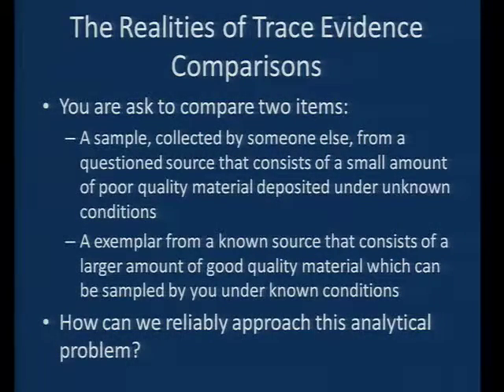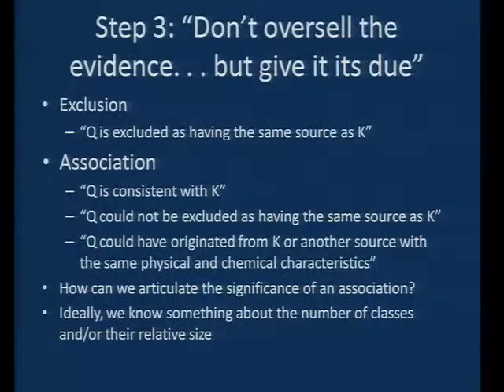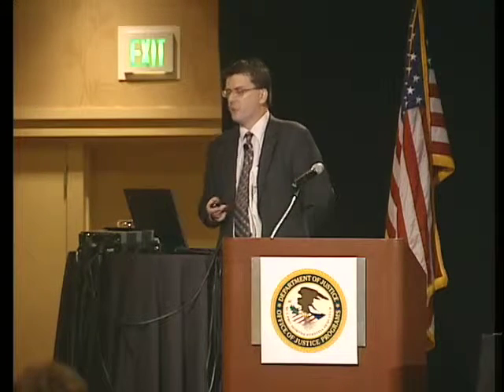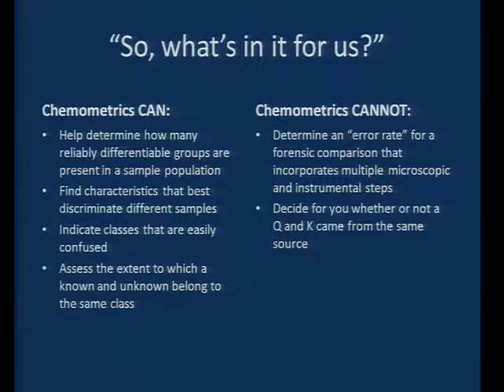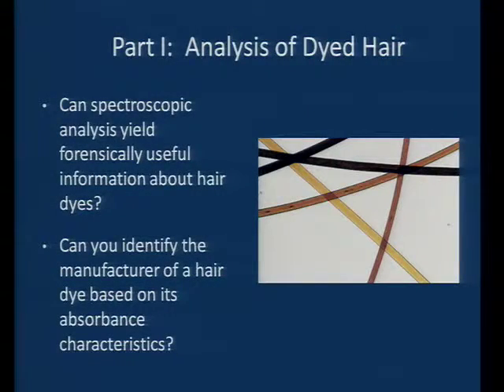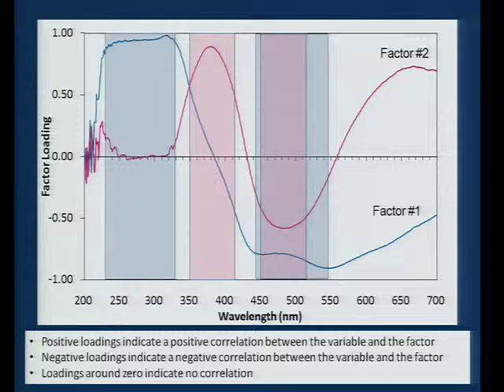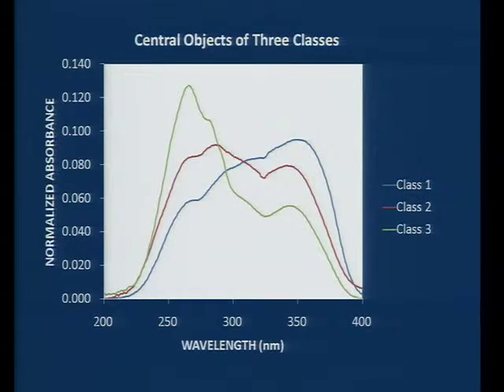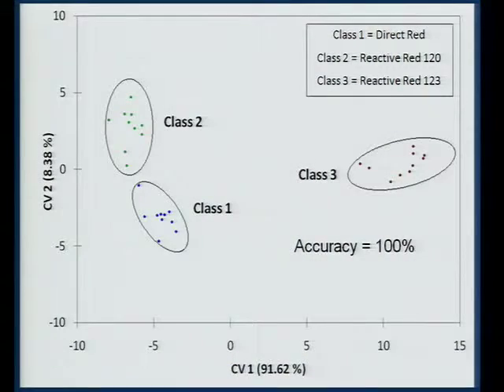Trace Evidence 2009 : Significance : Goodpaster